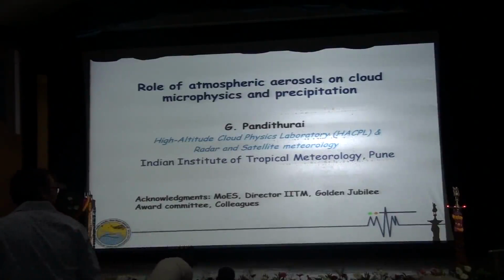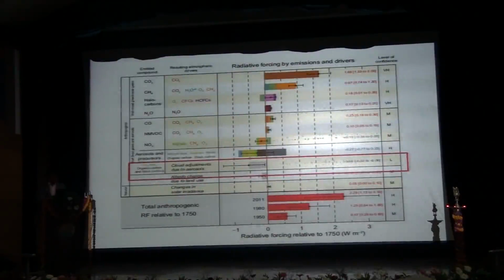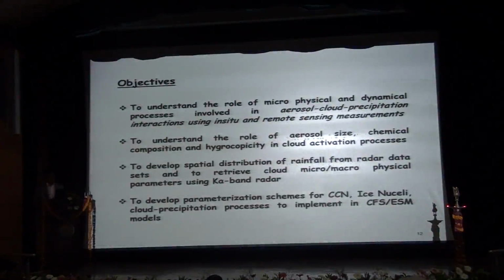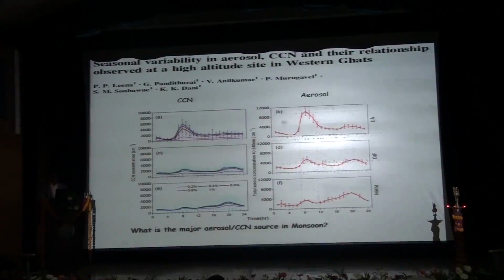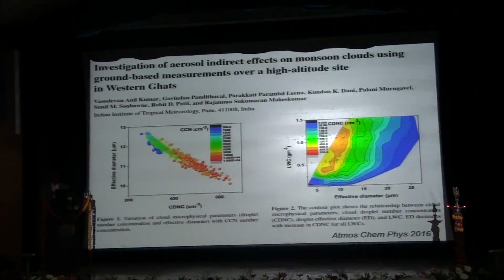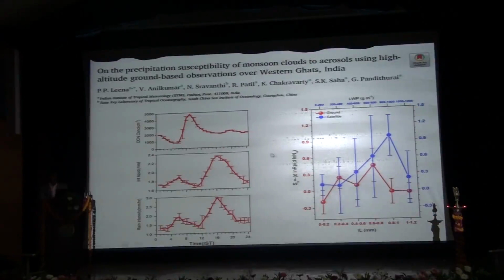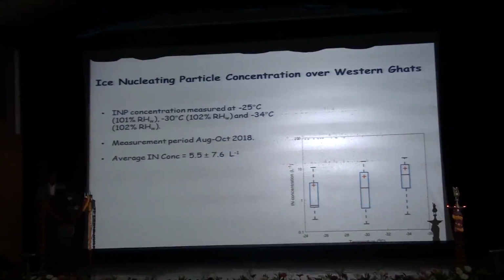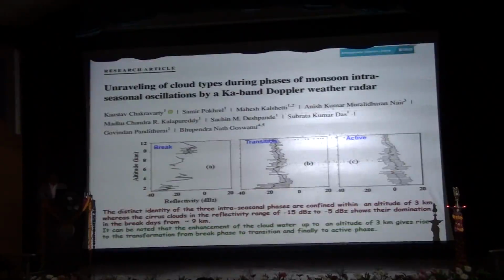Golden Jubilee Award lecture by Dr. G. Pandithurai-17 Nov 2018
Golden Jubilee Award lecture by Dr. G. Pandithurai, Project Director, High Altitude Cloud Physics Laboratory (HACPL) and Radar & Satellite Meteorology, IITM, Pune. Delivered talk on “ Role of atmospheric aerosols on cloud microphysics and precipitation” during 57th Foundation Day Celebrations-2018 (17 November 2018) at Indian Institute of Tropical Meteorology, Pune.

( पुस्तकालय, सूचना एवं प्रकाशन विभाग द्वारा )